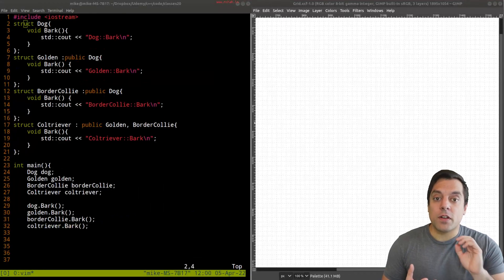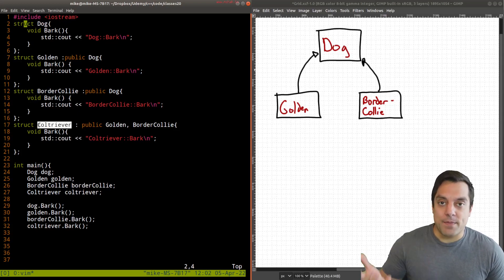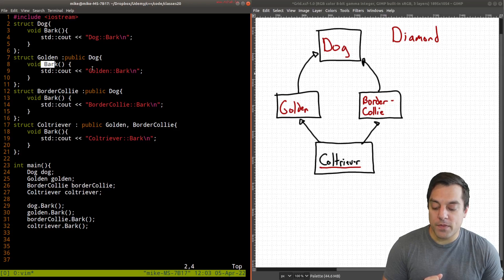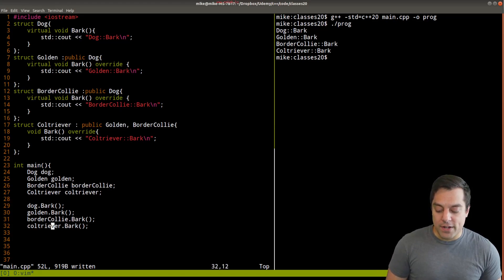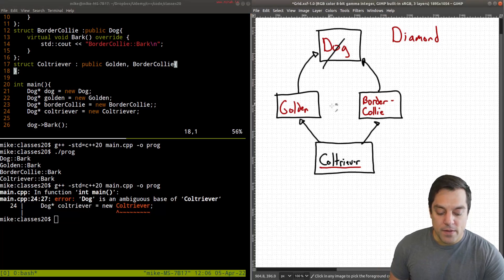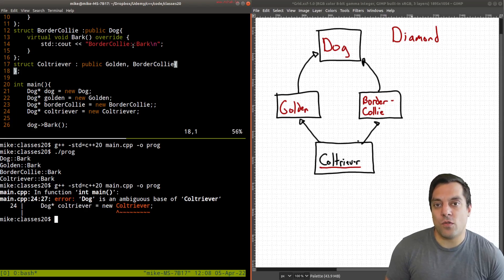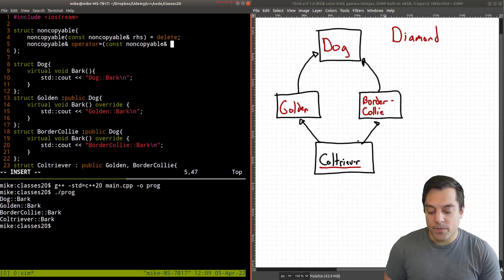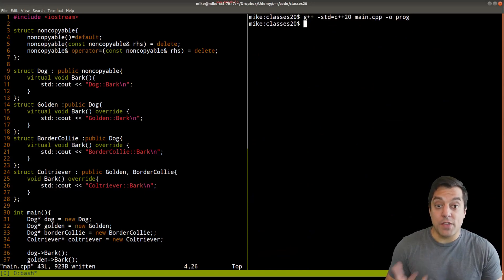Classes part 20 - CAUTION Multiple Inheritance (and example of using it) | Modern Cpp Series Ep. 56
►Lesson Description: In this lesson I show you how multiple inheritance works in C++. In general, we try to avoid multiple inheritance, especially when you have deep hierarchies of custom defined user types. That said, using multiple inheritance to add a specific behavior (or policy) can sometimes be helpful when used with care. That said, with all features, use carefully!